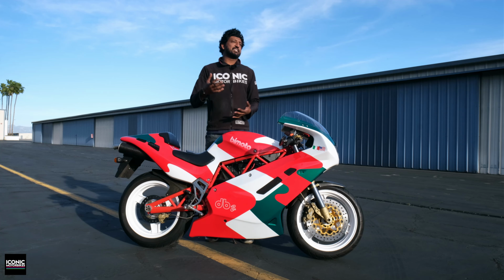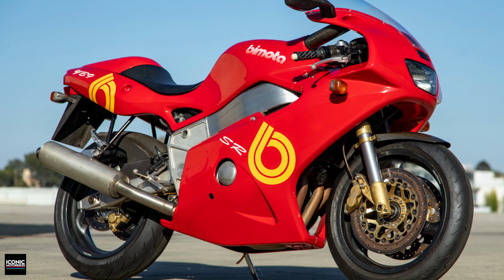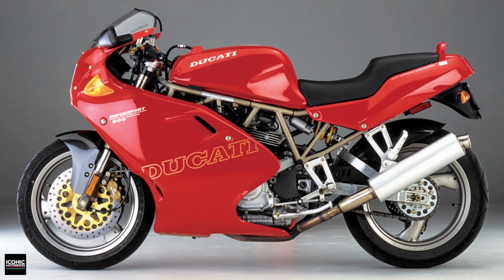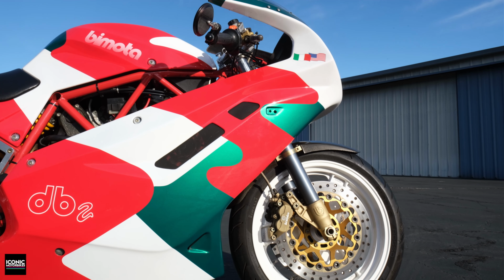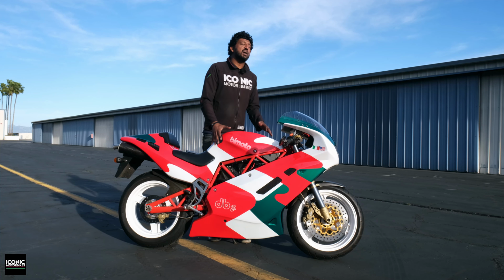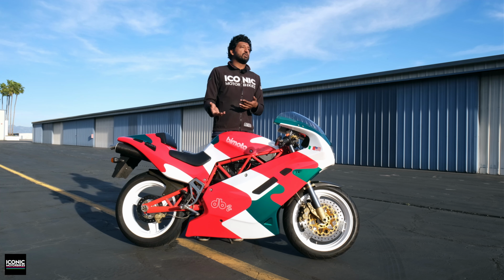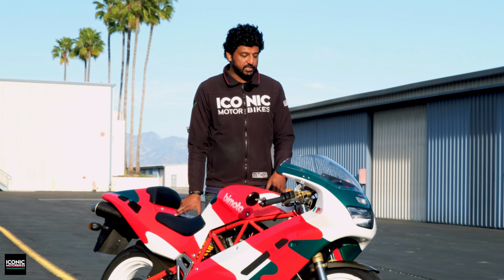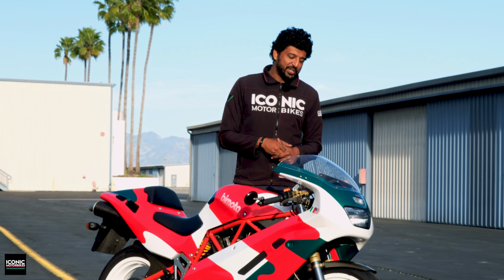Bike of the Day: The Stunning Bimota DB2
Join us as Abhi gives us an overview of this stunning Bimota DB2 and the epic history of how it came to be! This bike ended up selling to an Iconic Member before the auction went live: